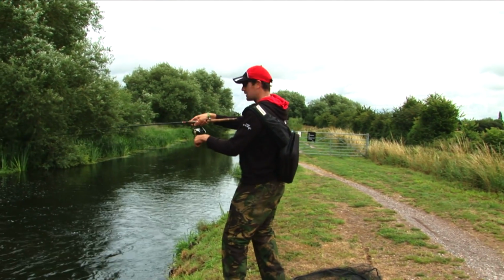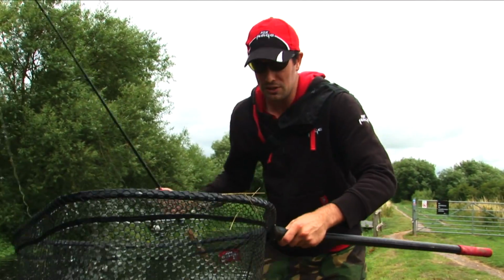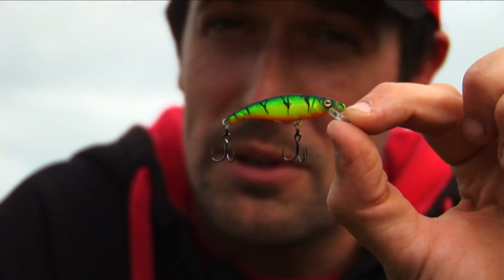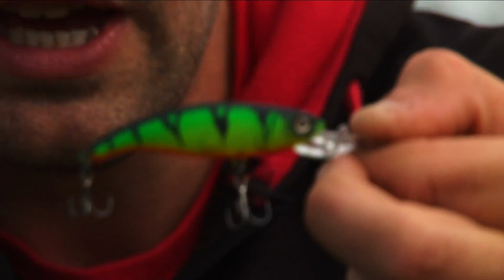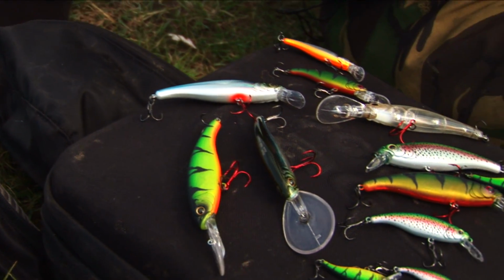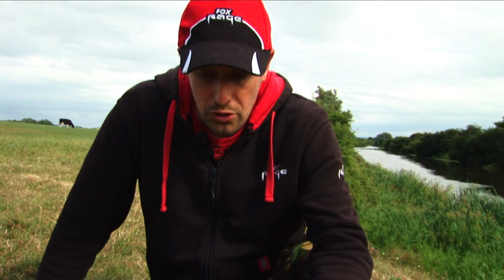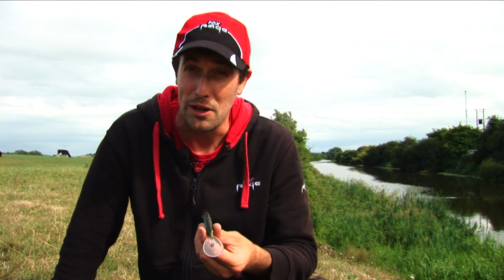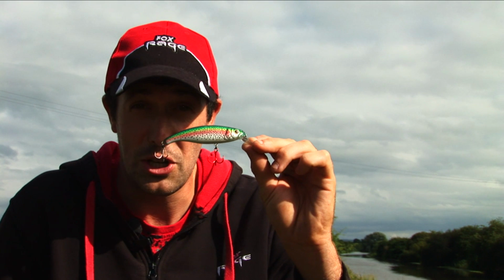::FOX RAGE TV:: SLICK STICK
The Fox Rage Slick Stick has quickly become a firm favourite amongst lure angling enthusiasts across the globe. Here Rage consultant Julian Chidgey talks you through the Slick Stick range and the key features that make this hard lure one of the very best!